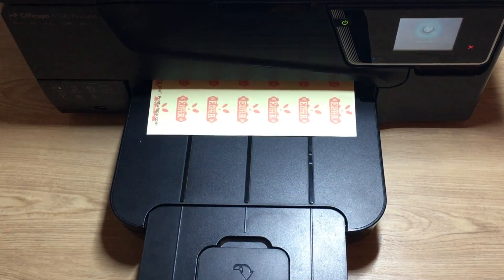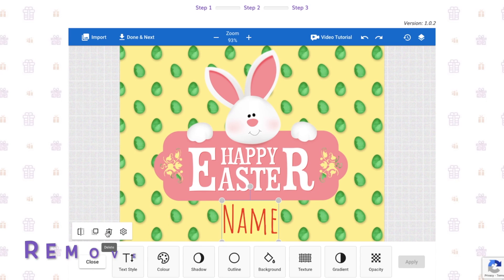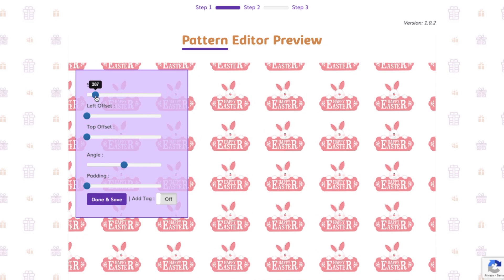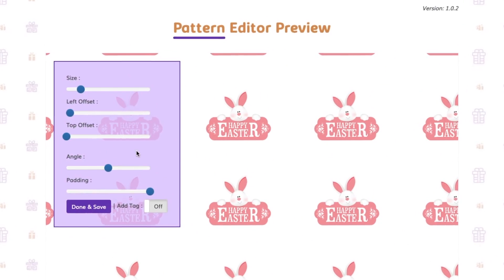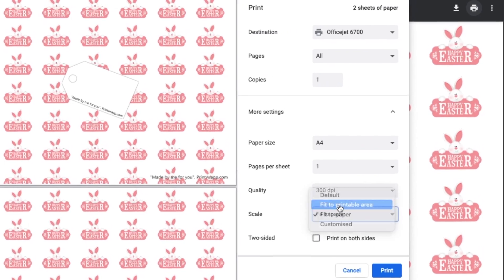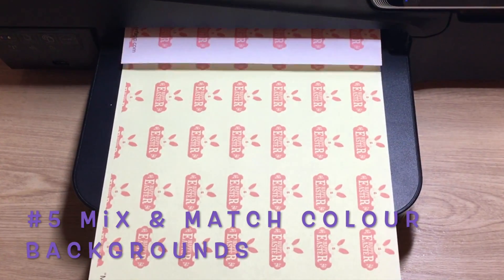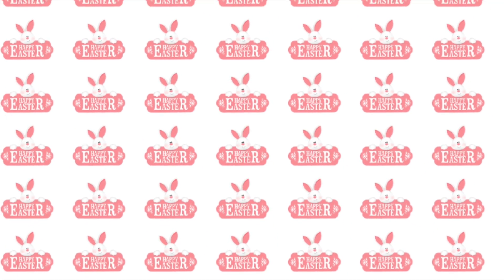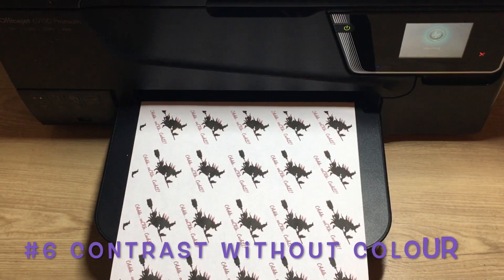Minimum ink, maximum impact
Printing doesn't have to be expensive! With our few handy tips here, you can print with minimum Ink, for maximum impact with our suggestions.  Be creative with your wrapping paper and print in style.

& follow our channel for further inspiration and how-to-guides.